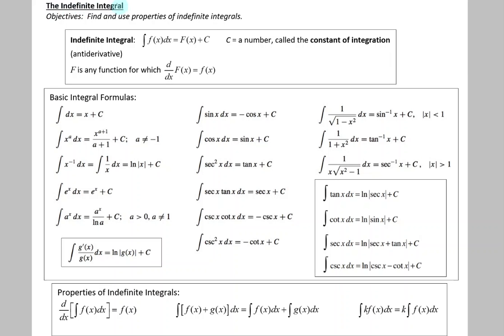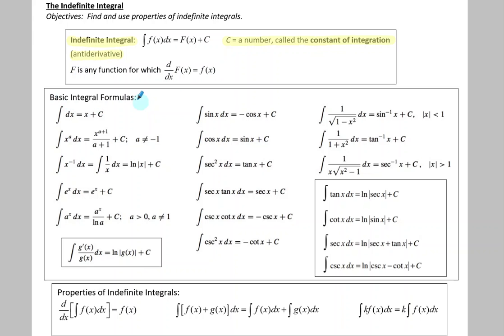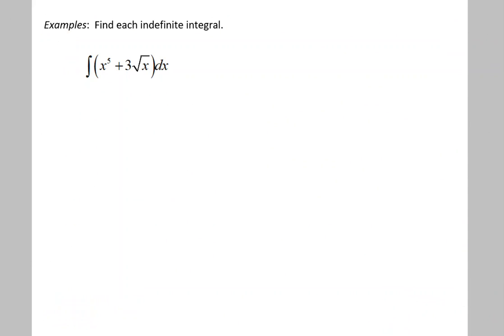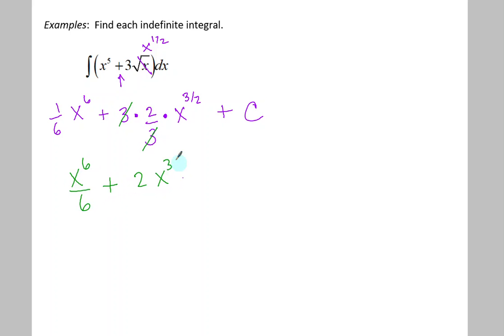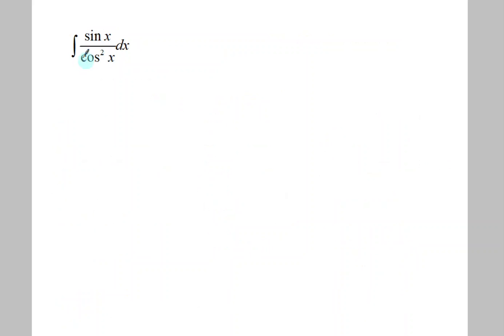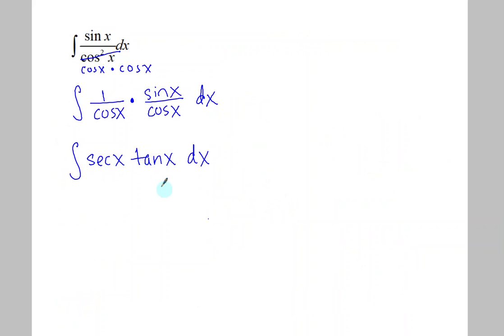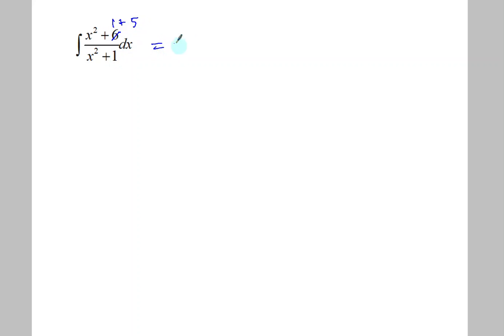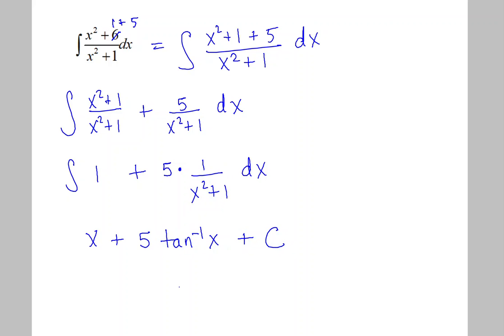5.5a Indefinite Integral